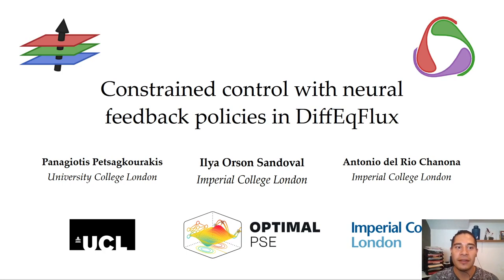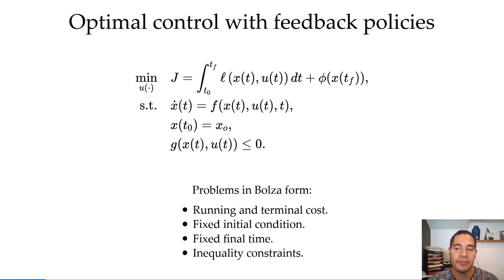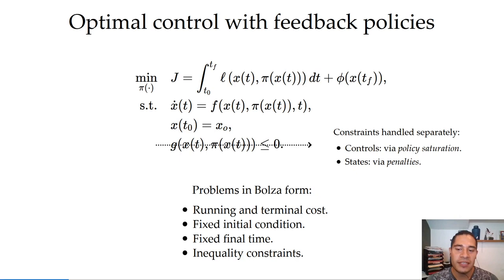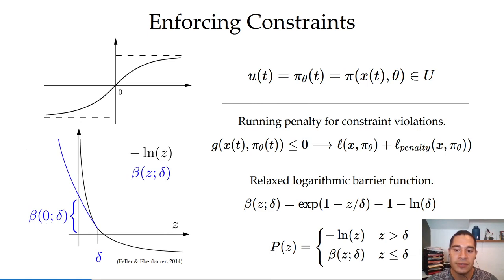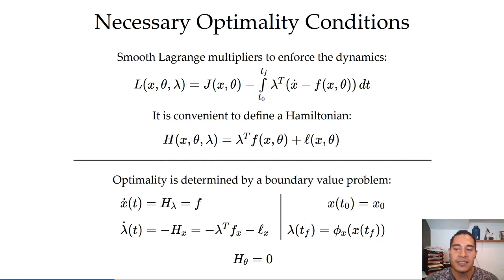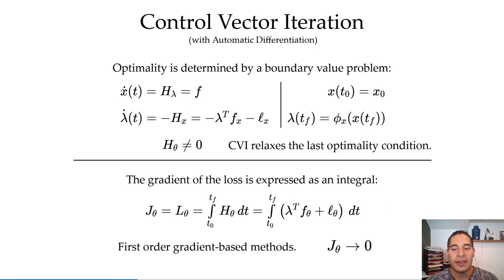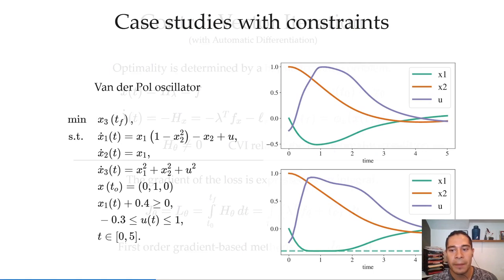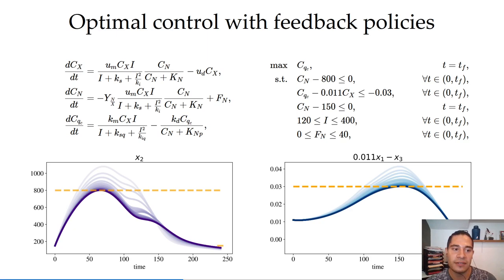Constrained Control with Neural Feedback Policies in DiffEqFlux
Abstract:

We explore the neural ODE approach to solve nonlinear optimal feedback control problems with constraints using DiffEqFlux.
The original controls of the problem definition are substituted by the output of a neural network feedback policy whose parameters become the new control variables.
Constraint satisfaction is enforced on the states with barrier methods, while constraints in controls are enforced by saturation from the last activation of the neural controller.

00:00 Welcome!
00:10 Help us add time stamps for this video! See the description for details.